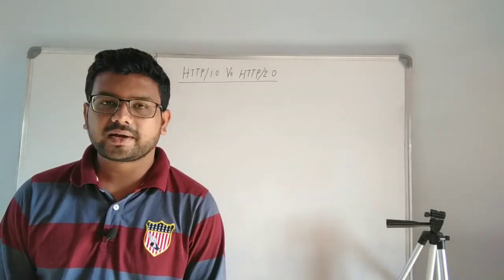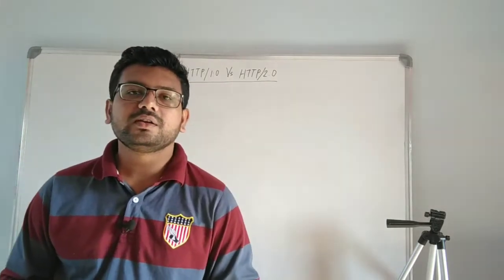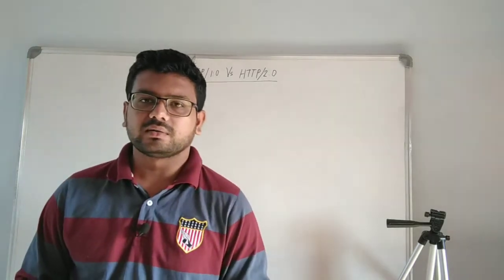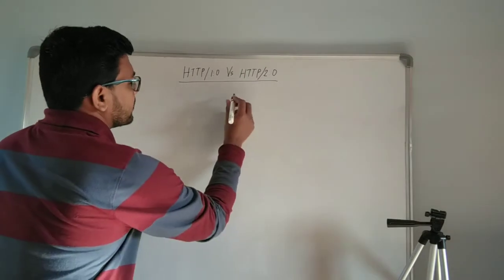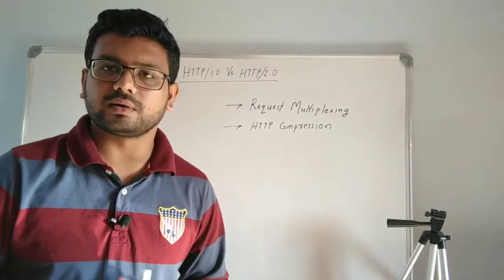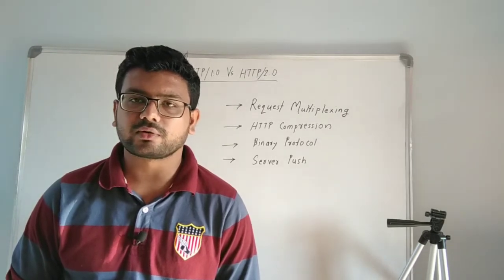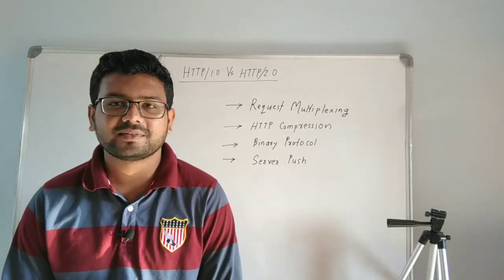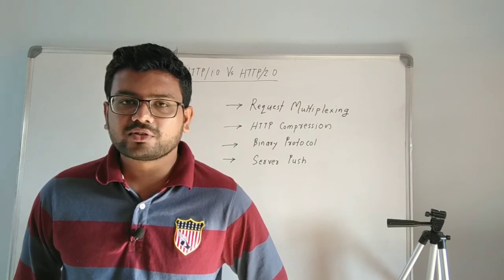HTTP 2: Compression | Binary Protocol | Server Push | HTTP/1 Vs HTTP/2 | English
Series of videos to explain difference between HTTP 1.0 and HTTP 2.0. This is Second video of this series explains about Compression, Binary Protocol and Server Push feature in contrast with HTTP 1.0.